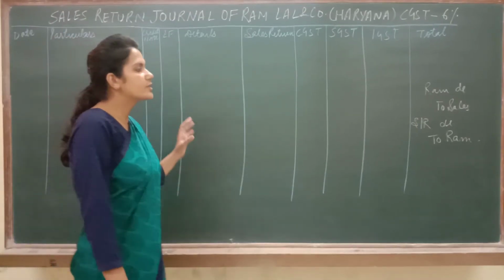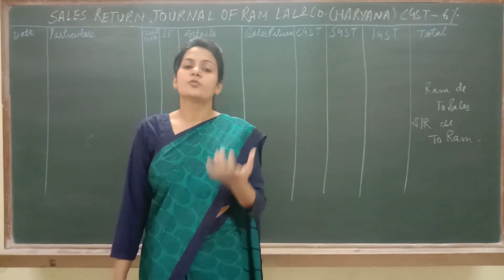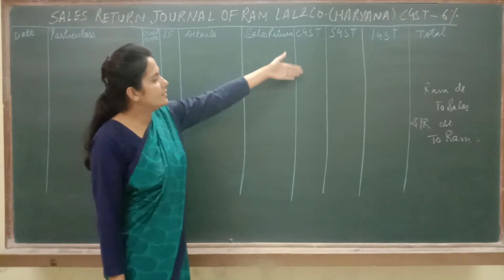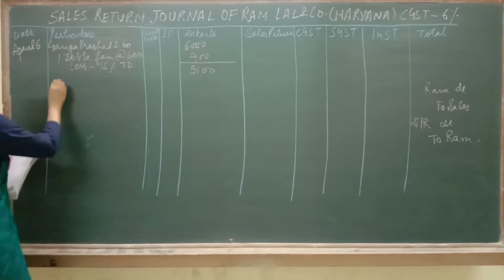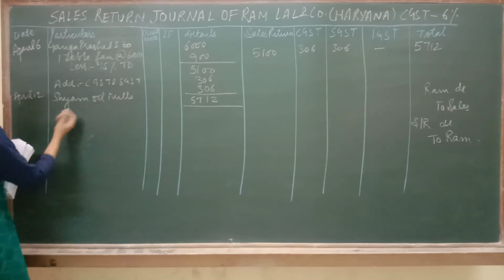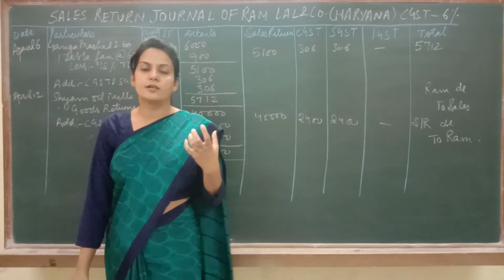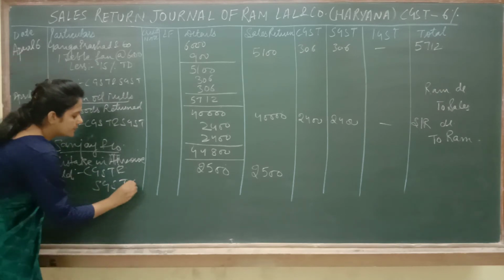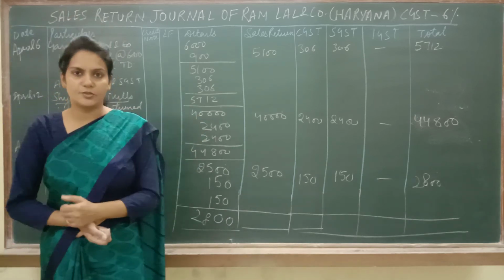Class 11 Accountancy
Special purpose subsidiary books- sales return book